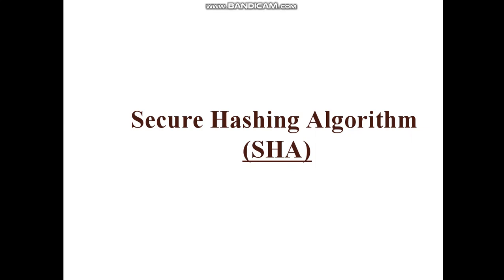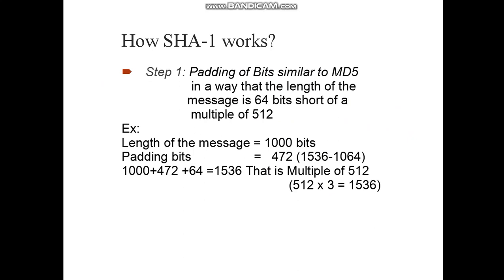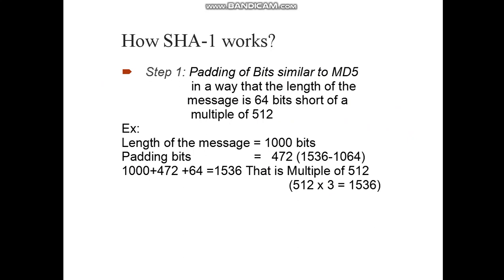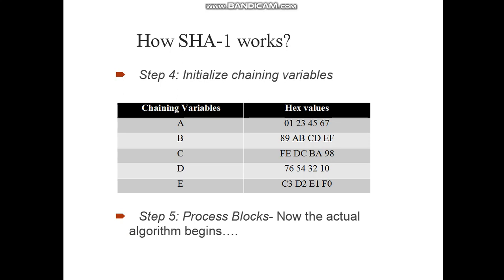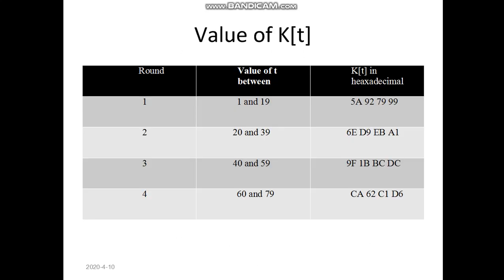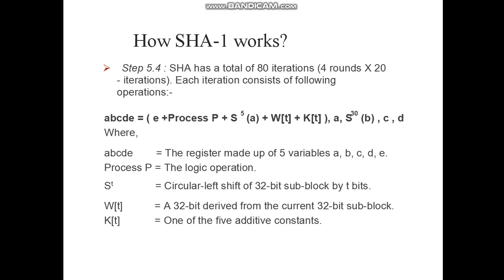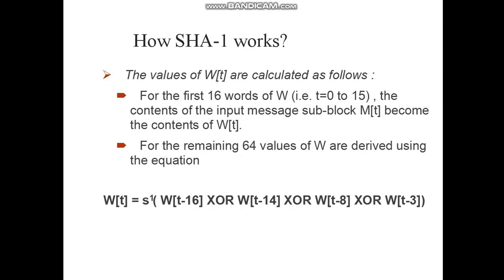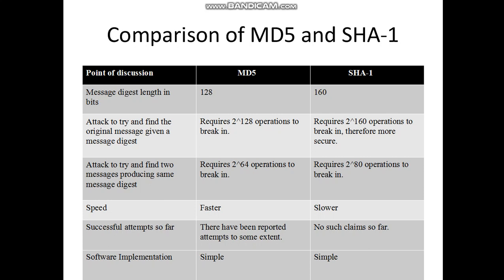SHA - Cryptography Algorithm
Important Cryptography Algorithm